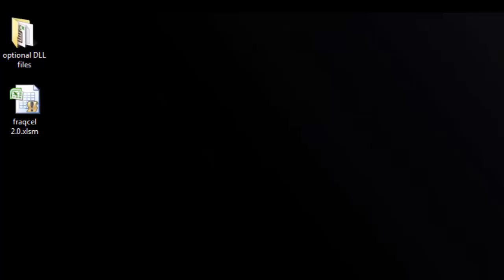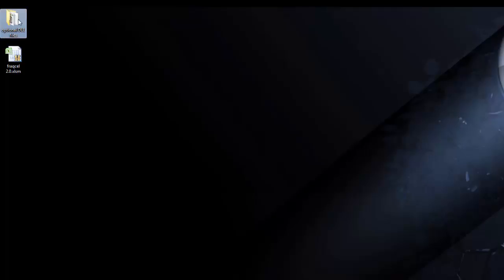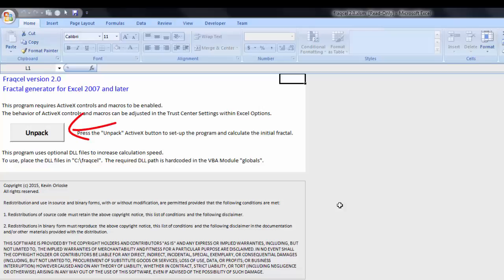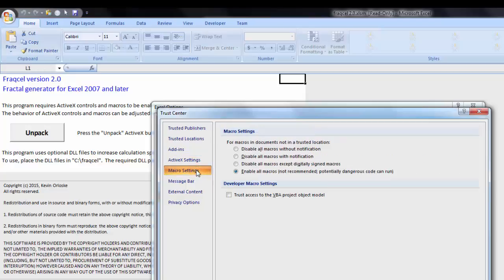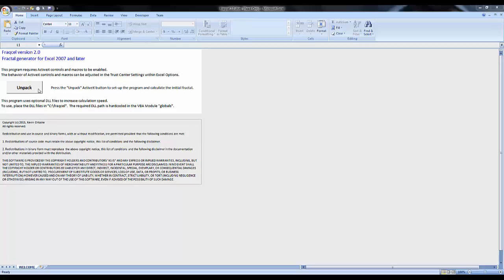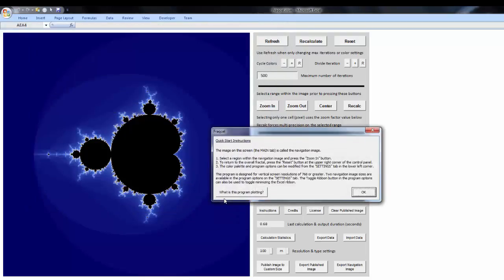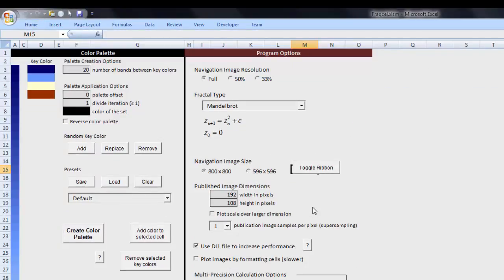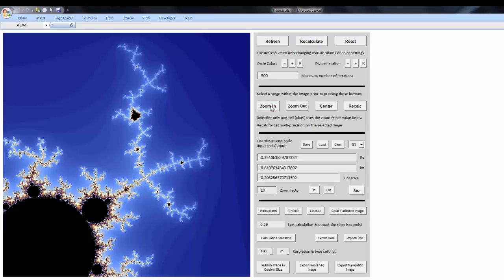Fraqcel Set-Up Tutorial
Fraqcel is a fractal generator for Microsoft Excel 2007 and later.